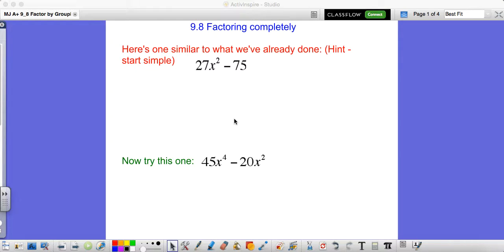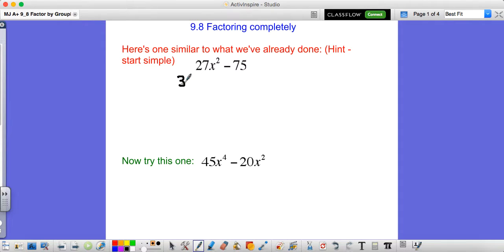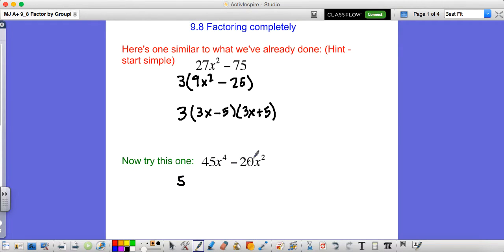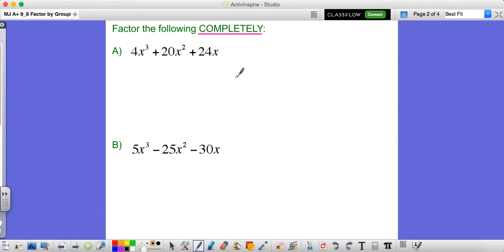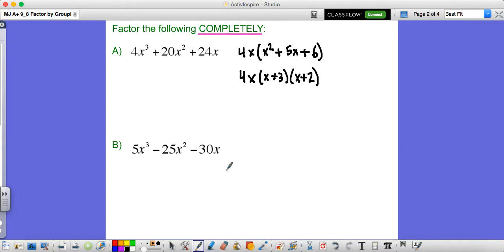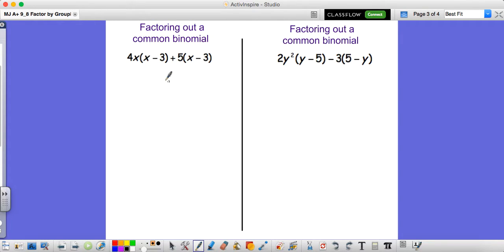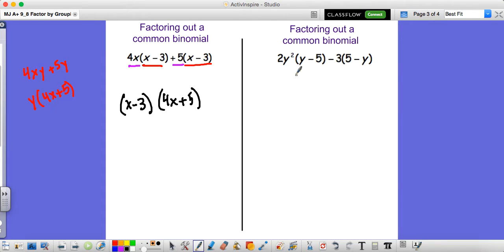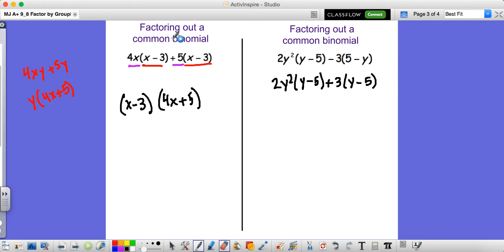9.8 - Factor Polynomials Completely